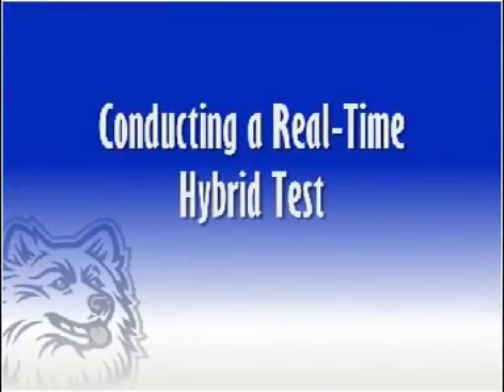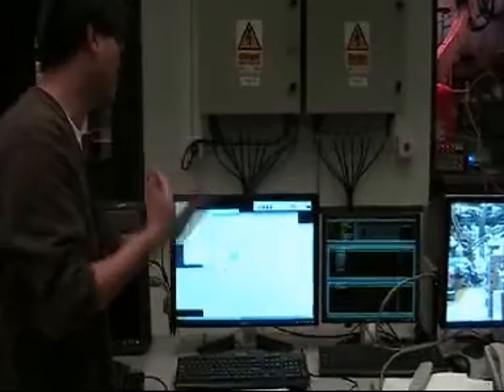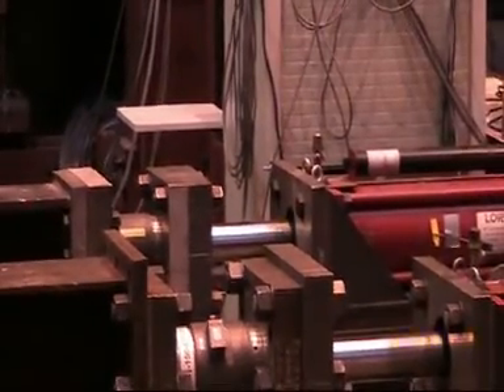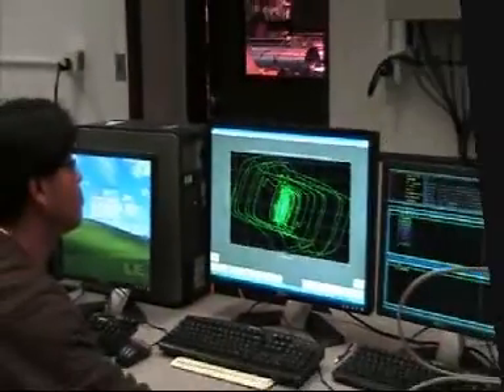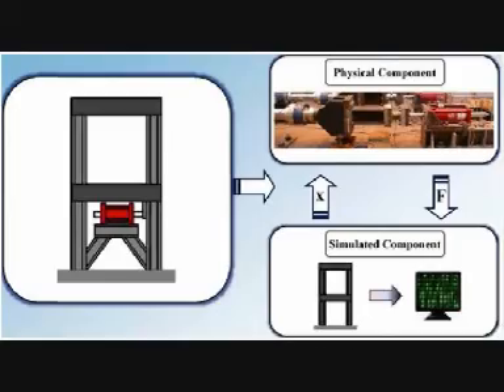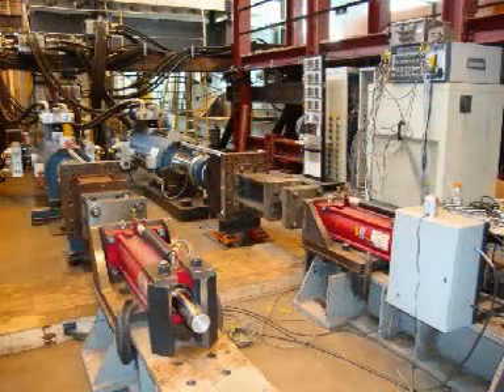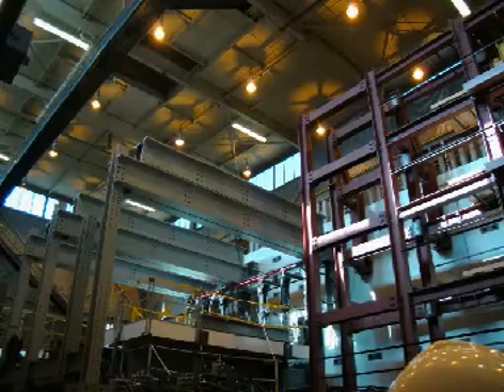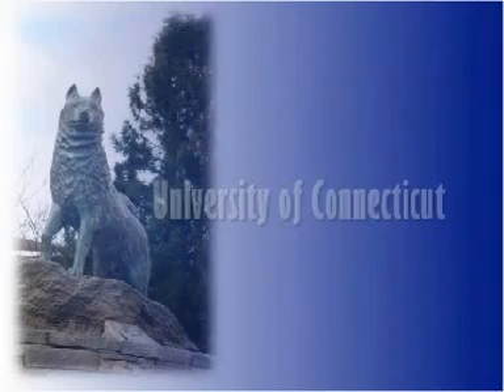Rea-Time Hybrid Testing of MR Dampers Video Contest Submission @ UConn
A video contest video that was submitted to the School of Engineering by engineering students at the University of Connecticut.

MR Dampers

    * Producers: Brian Burke, Eric Lovejoy and Shelley Plude
    * Consultant: Dr. Richard Christenson